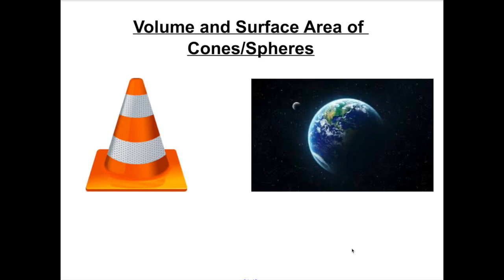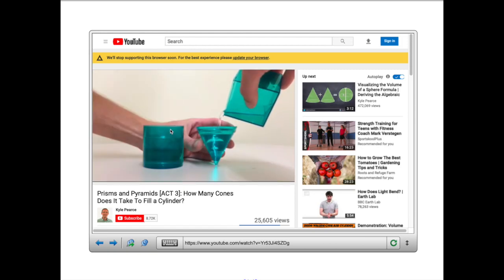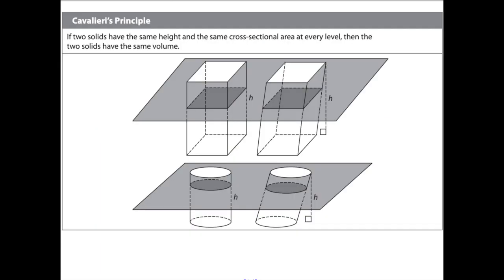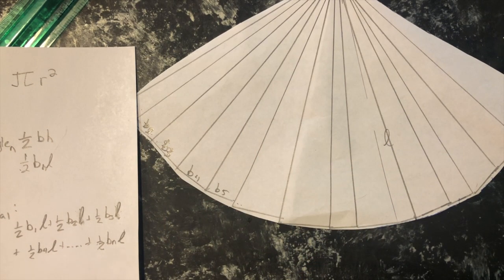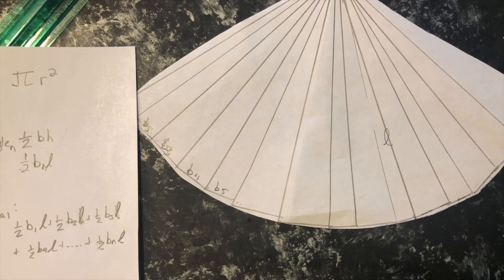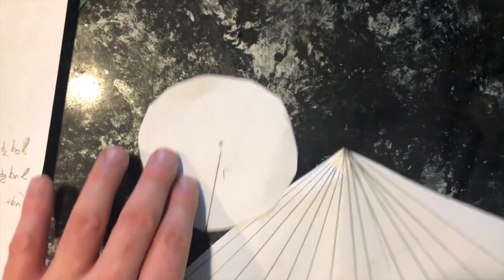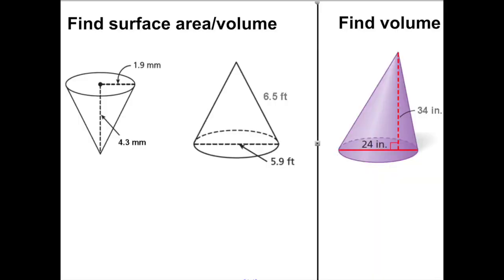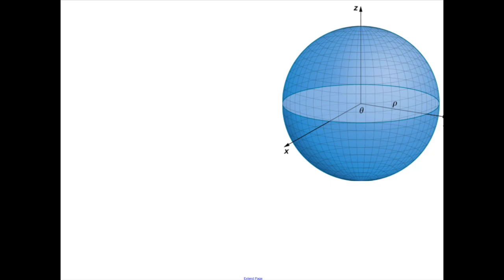Volume and Surface Area of Cones and Spheres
Click Show More to see time stamps!

Hey folks! In this video, I break down how to find the volume and surface area of cones and spheres. Believe it or not, they have a lot more in common than you'd think! Best of luck, don't forget to love math, and remember...you can do it! :)

Time Stamps
0:00 - Introduction
0:40 - Exploring Volume of a Cone
1:21 - Deriving Volume of a Cone (based on exploration)
2:13 - Cavalieri's Principle and Oblique Cones
2:52 - Mr. Moray's Experiment: Surface Area of Cone
13:41 - You Try! Cone Surface Area/Volume
21:46 - Exploring Volume of a Sphere
22:20 - Deriving Volume of a Sphere (based on exploration)
25:03 - Deriving Surface Area of a Sphere (cut off at the end due to technical issues...sorry!)
30:43 - Problem Solving with Volume and Surface Area of Spheres